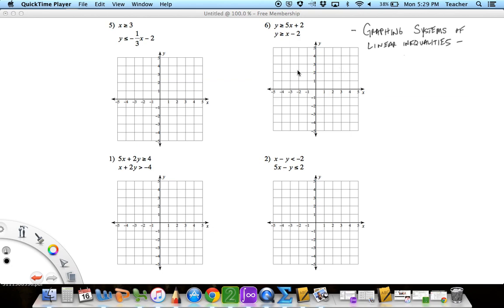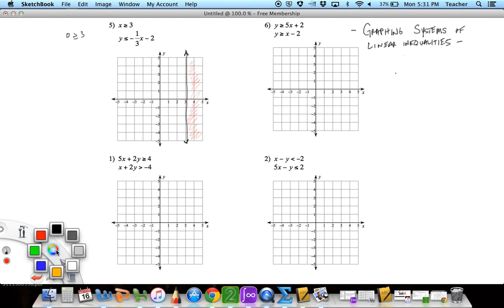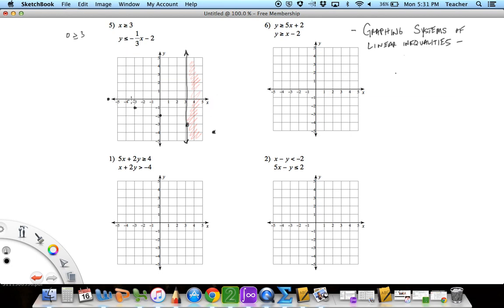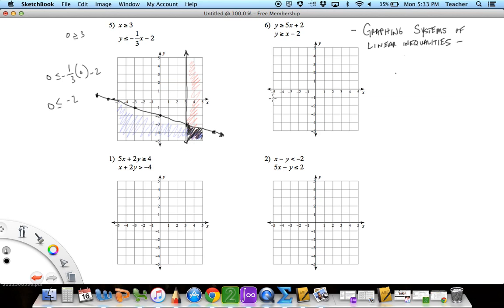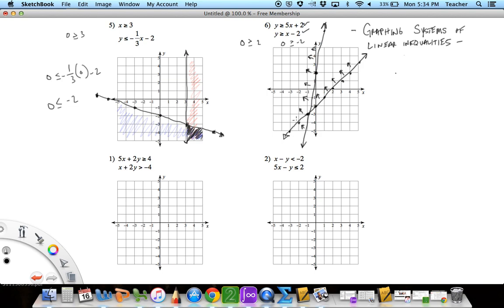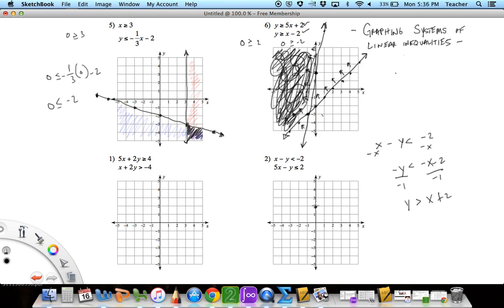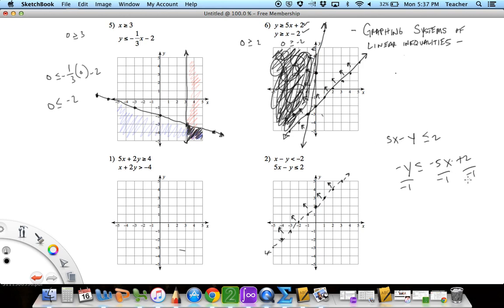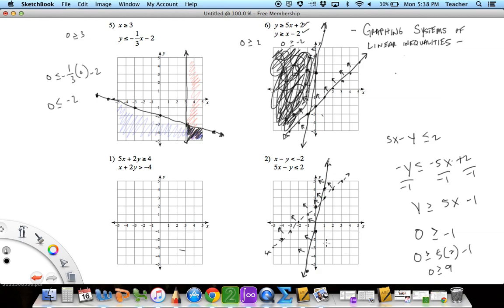"Graphing System of Linear Inequalities"